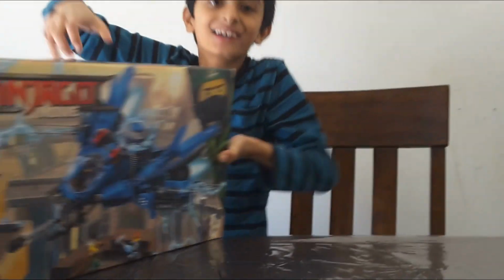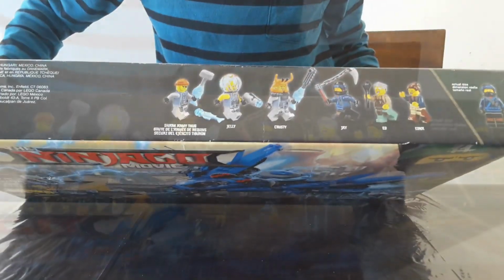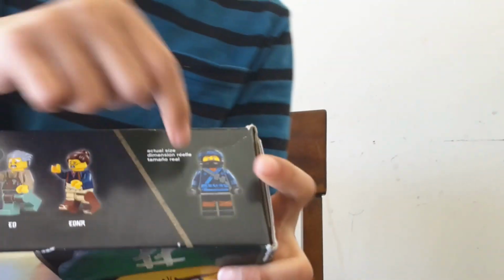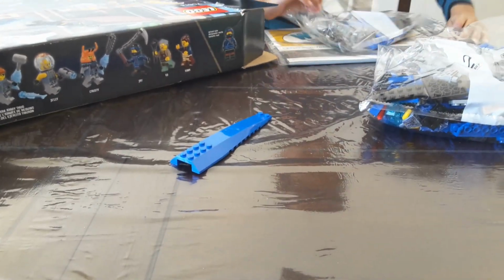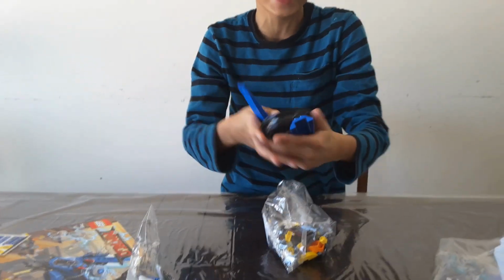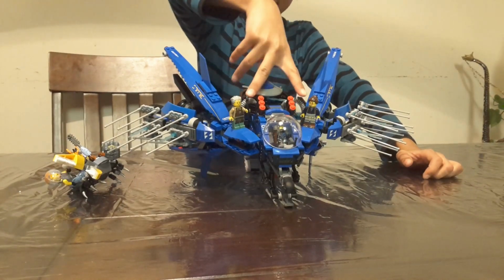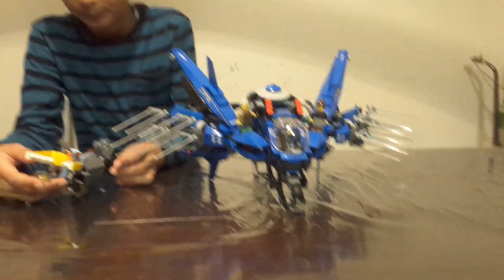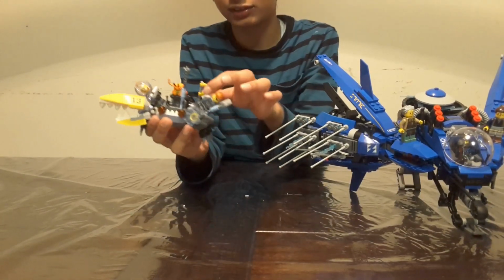Lightning Jet- Lego Ninjago Movie- Set 70614- Unboxing, Review, Time Lapse Build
Lego Ninjago Lightning Jet
Today we will be Opening The Lego Ninjago Lightning Jet.